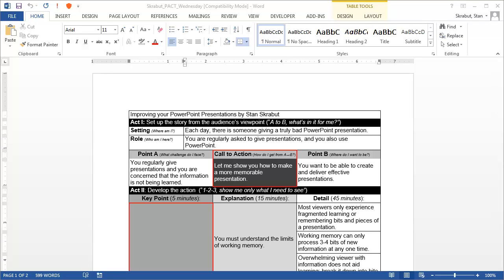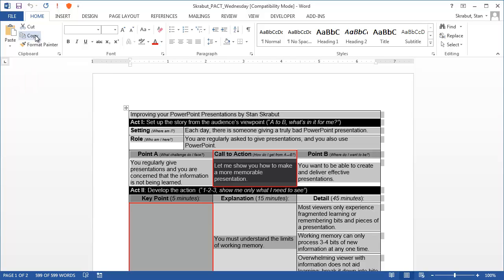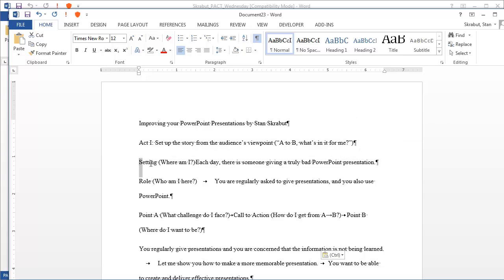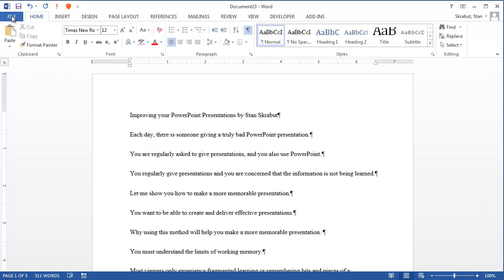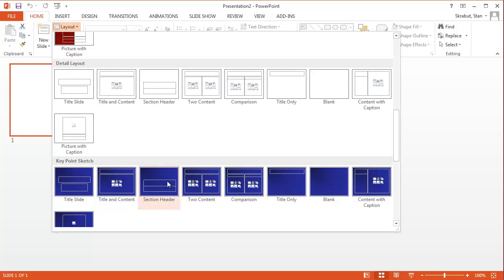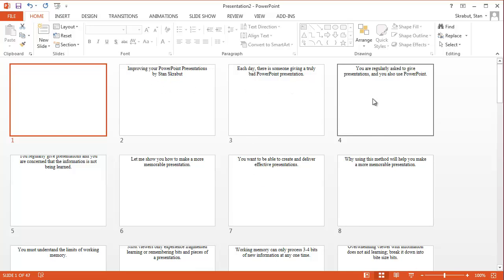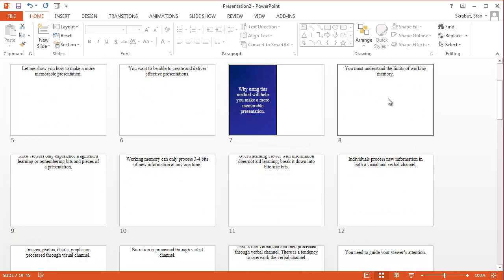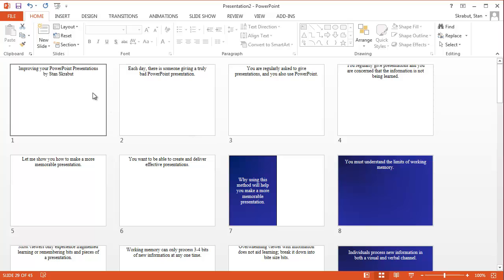How to build a PowerPoint slidedeck out of a Word outline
This shows my process for converting a Word document created with the Beyond Bullet Points template to a PowerPoint slide deck. Process also works for Word outlines.